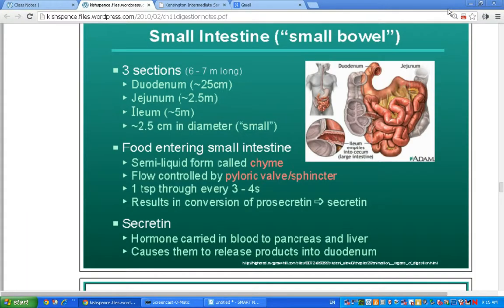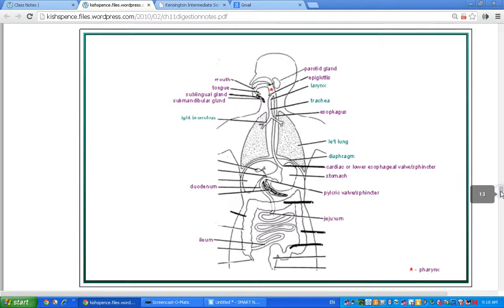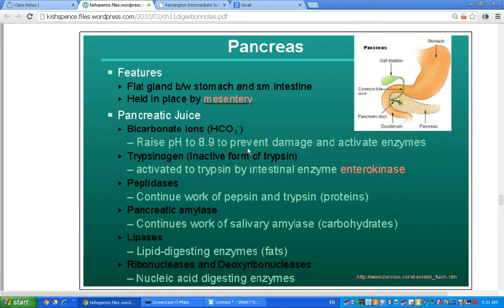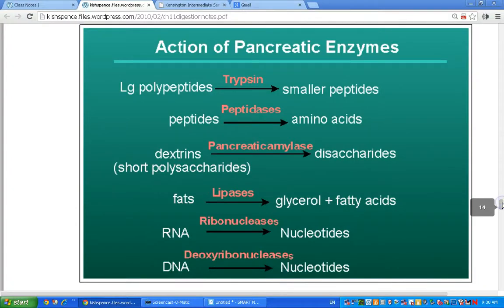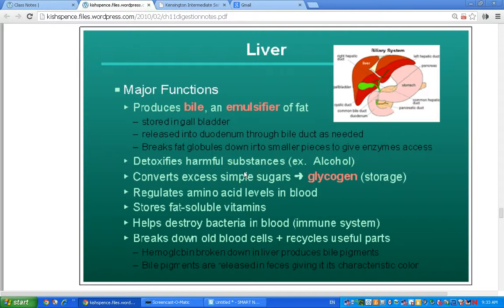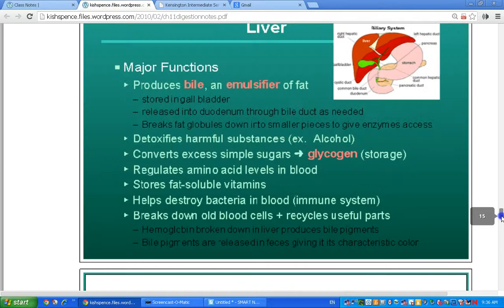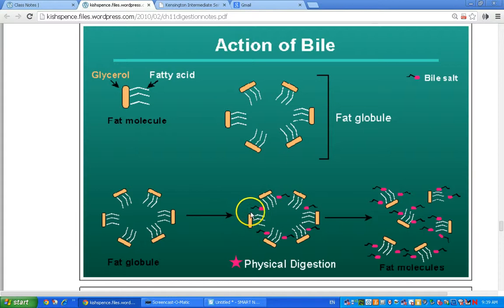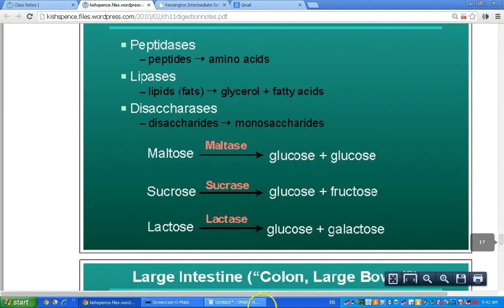enzyme action in sm intestine accessory parts